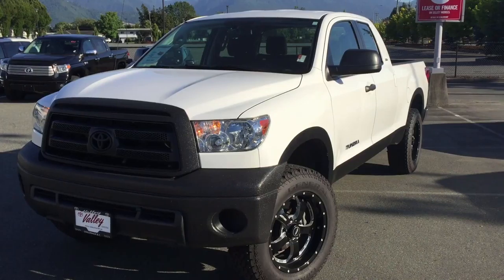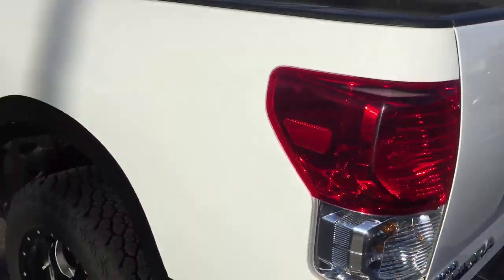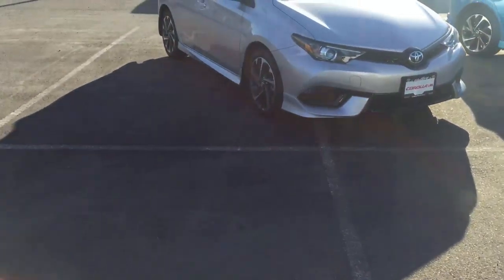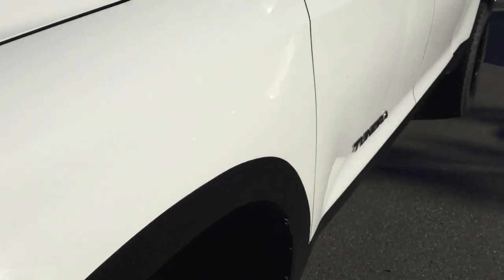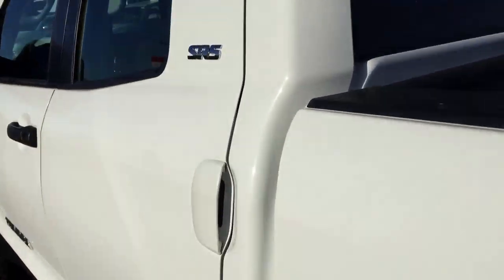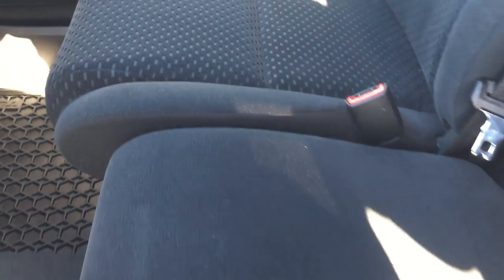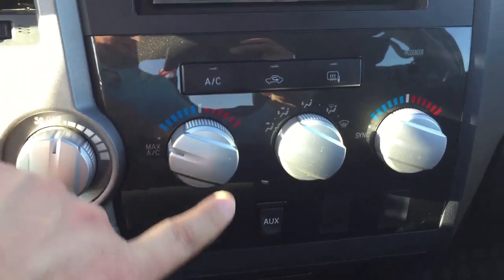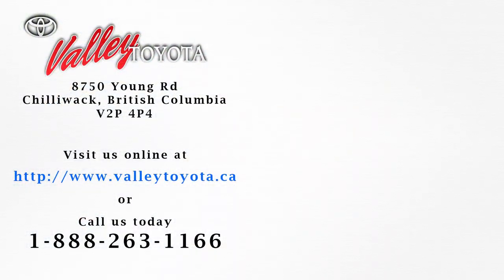(SOLD) 2013 Toyota Tundra SR5 4WD preview, for sale at Valley Toyota in Chilliwack B.C. # 16945A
| A local, 1 owner, white, 2013 Toyota Tundra double cab, for sale here at Valley Toyota, located in the heart of the Fraser Valley, Chilliwack, British Columbia. This clean expertly maintained Toyota Tundra comes equipped with a V8 engine, 4 wheel drive drivetrain, automatic transmission, air conditioning, cruise control, Bluetooth, custom wheels, keyless entry, trailer hitch, power windows, power door locks and offers seating for up to 6 occupants. Chat with one of our online representatives today or call us at 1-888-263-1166 for more information & see why Valley Toyota is your source for quality used Cars, Trucks, Van's & SUV's in the Lower Mainland, Fraser Valley and B.C.

Valley Toyota
8750 Young Rd.
Chilliwack, B.C.